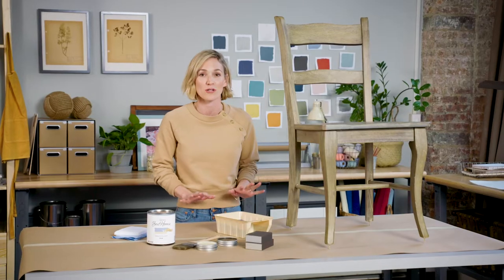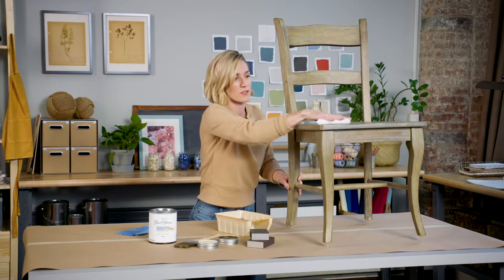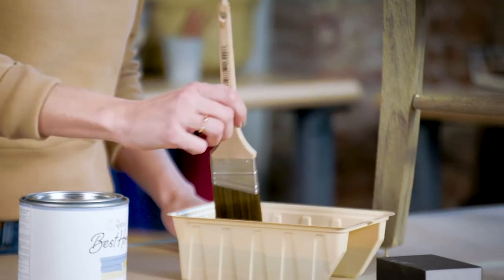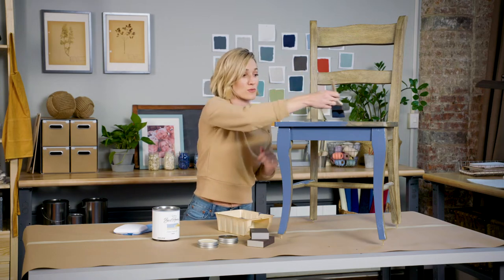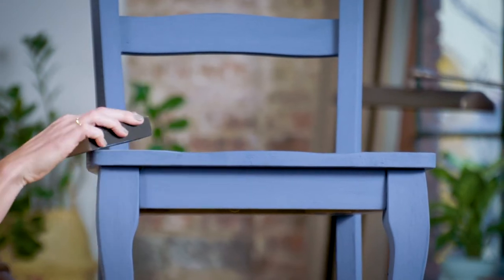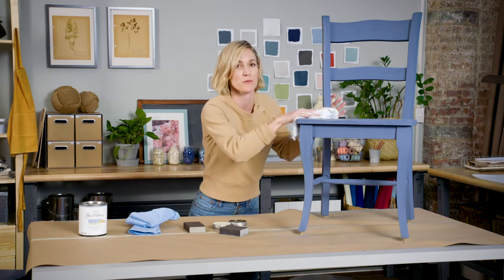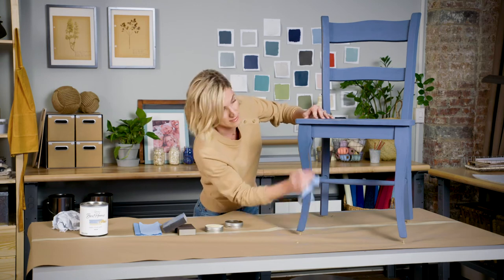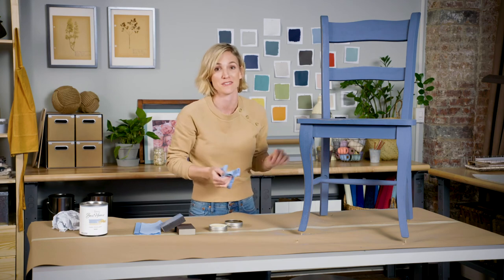How to Transform Your Furniture With Chalk Paint | The Spruce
Give your space a makeover with chalk paint! We teach you how to use chalk paint the right way and provide tips to get the best finish.

How to Transform a Piece of Furniture With Chalky Finish Paint:
00:00 Using Chalk Paint
00:29 Prepping the Surface
00:50 Applying the Chalk Paint
01:39 Sanding the Furniture
02:26 Adding Sealing Wax